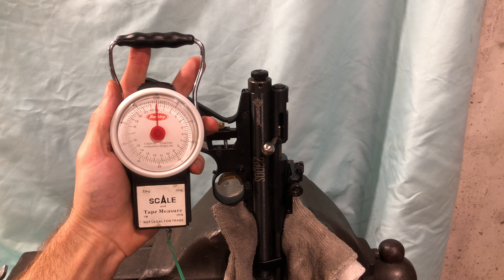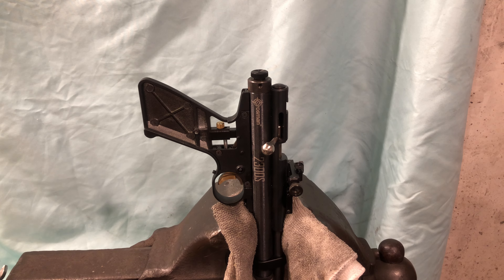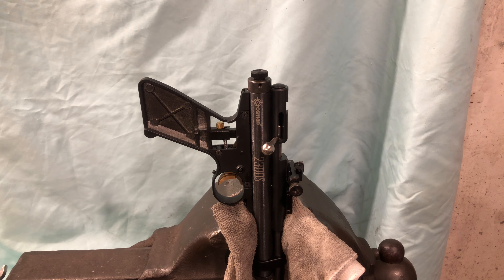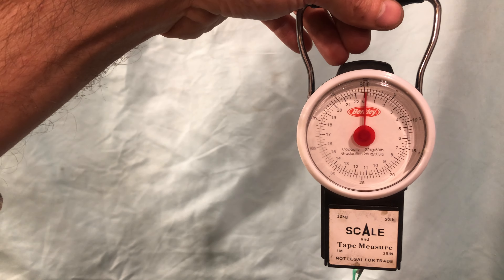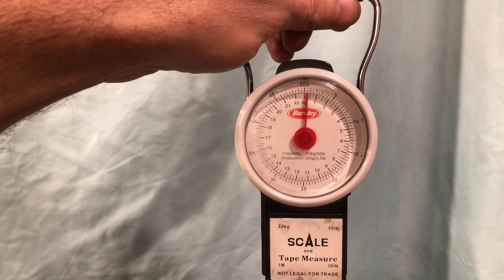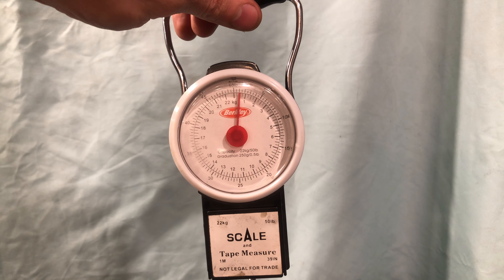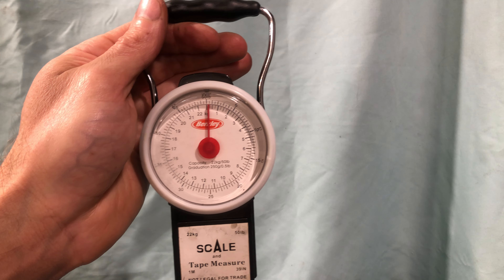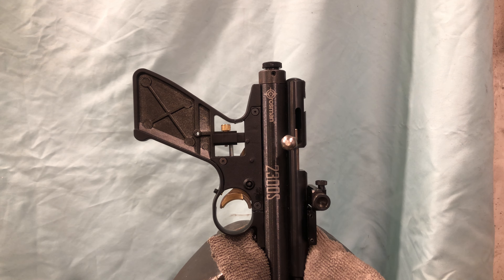Alliance Hobby - Two Stage Trigger System Pull Test for Crosman 2240 2250 1377 1322 2289 Drifter